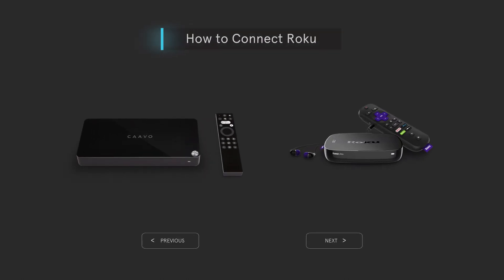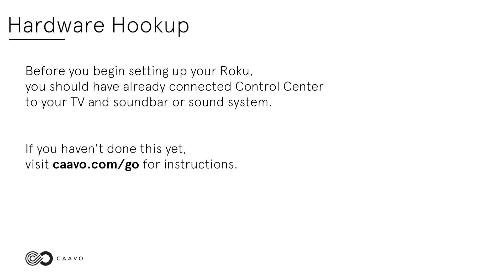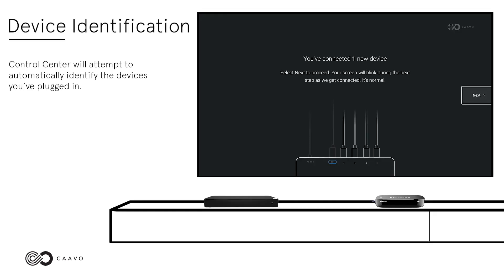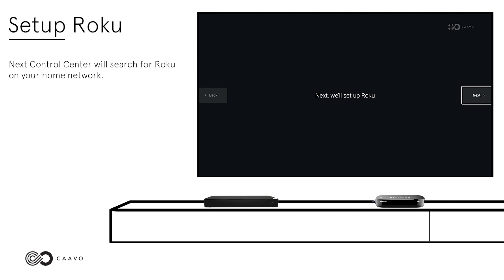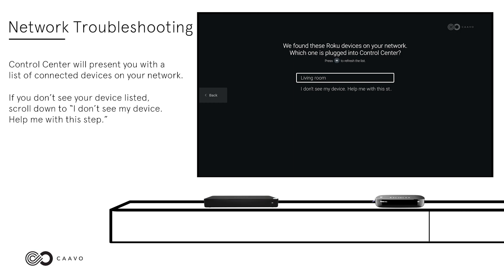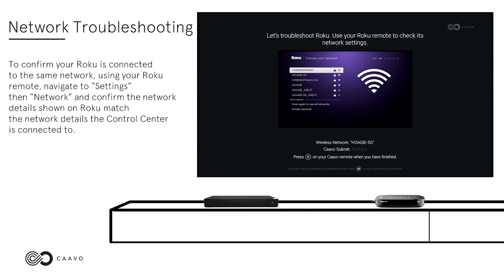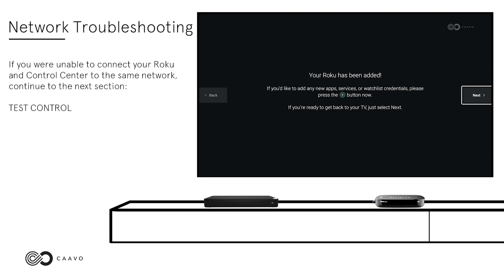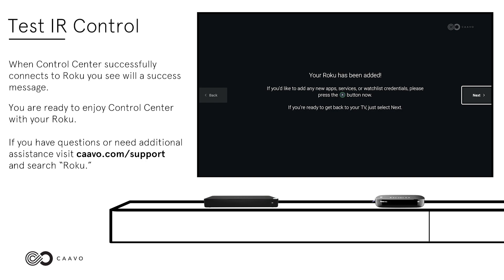How to Set Up Roku with Control Center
In this video, you will learn how to set up your Roku with Control Center.